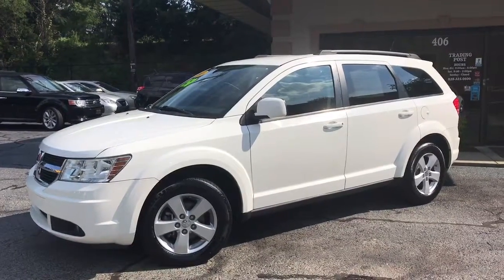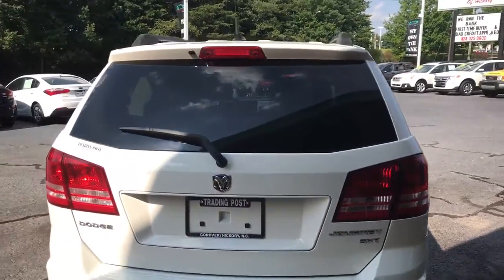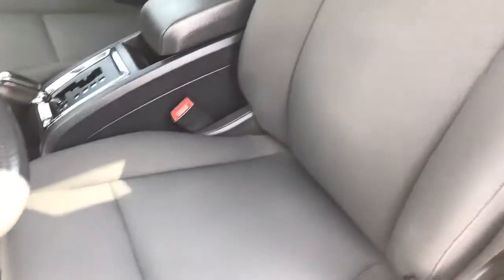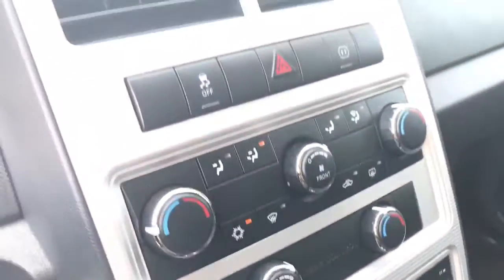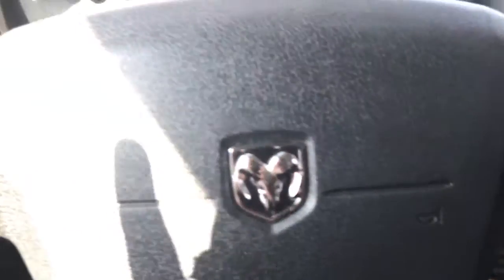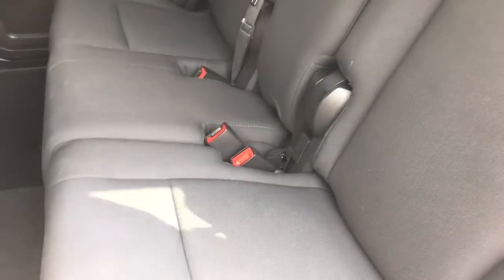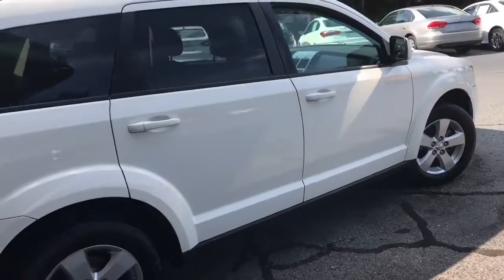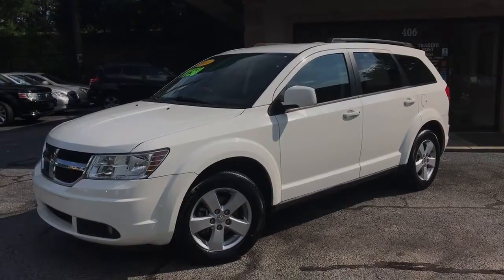H8661 2010 Dodge Journey tradingpostcars.com